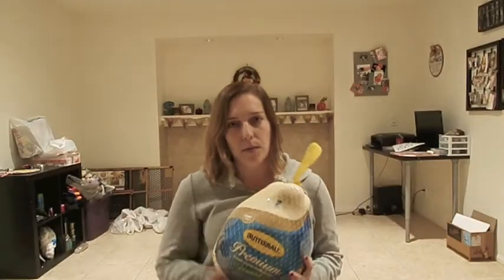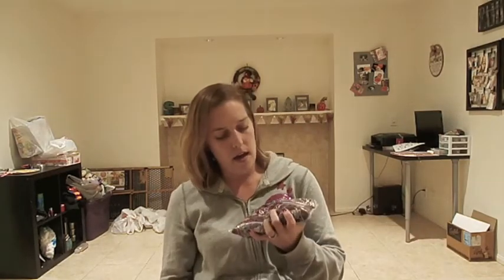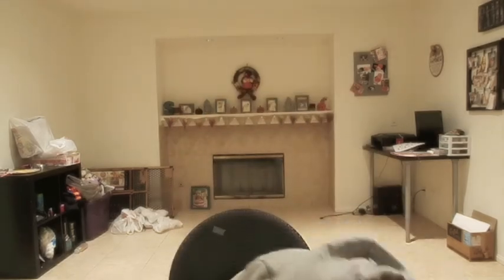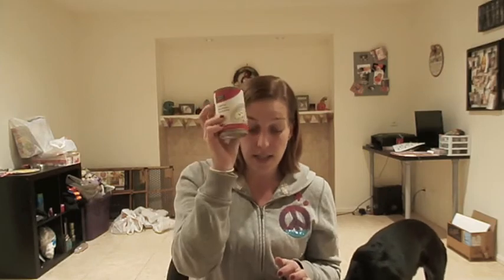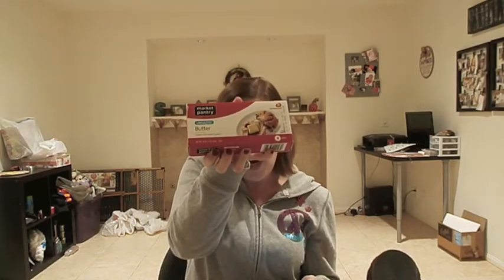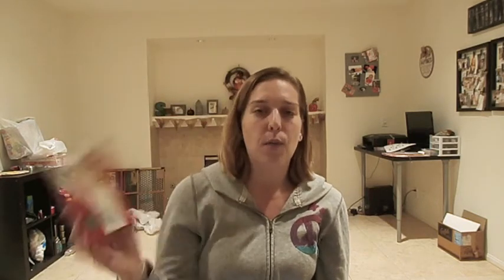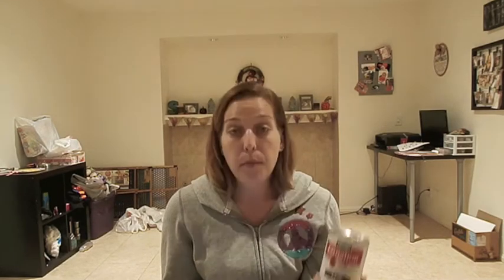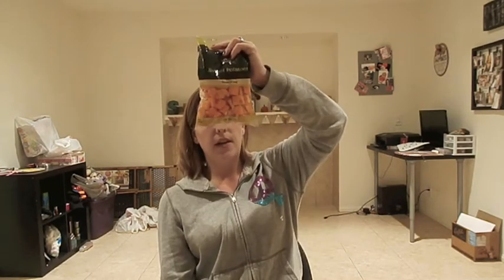How to Save Money on Thanksgiving Dinner | Thanksgiving on a Budget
My Breakdown:

Bagged potatoes $1.99
Stove Top Stuffing $1.25 each
Heinz Gravy $1.25 each
Ocean Spray Cranberries $1.99
Simply Orange juice $1.00
Butterball turkey $16.85($1.19/lb) /Used $3.00 off Butterball when you purchase 3 Betty Crocker, Green Giant or Pilsbury items.
French's Fried Onions=$2.75/I used $0.50 insert coupon but you can print a $0.30 off coupon here:
Del Monte cannne veggies  $.59/.53 with 10% Cartwheel  and I used $0.40 off 4 cans. I paid $1.74 for 4 cans.

2 Libbys Canned pumpkin=$1.69 each. I used $0.75 2 manufacture coupon from newspaper, and I used two $0.55 off  coupon from Target.com plus there was a 5% cartwheel 2.16 used .75 off insert coupon, 2 .55 off target coupon plus 5% cw. I paid $1.37 for 2 cans. One can will be $.69 when you use the target coupon and 5% cartwheel.
Markey Pantry butter: $3.00/with 5% cartwheel final price is $2.85.
2 Pillsbury pie crust ($2.50 each) I used $0.50 off 2 pie crust coupons from newspaper, Pilsbury Grands biscuits($1.25 each) I used $0.50 off one Pilsbury Grands biscuit coupon from newspaper. Plus I used a $1.50 off 3 Pilsbury dough items from the Target website.
2 cans Carnations evaporated milk $0.99 each. I used $0.50 off 2 cans and I used $0.55 printable Target store coupon, and used 5% cartwheel offer. Final price for two cans was $1.35/$0.67 a can.

Total came to $34.90 before tax. I also added sweet potatoes, oatmeal, syrup, and pancake mix to get my total to $50 to earn myself a $10 gift card. You can print this coupon on the target website or text “grocery4” to 827438.